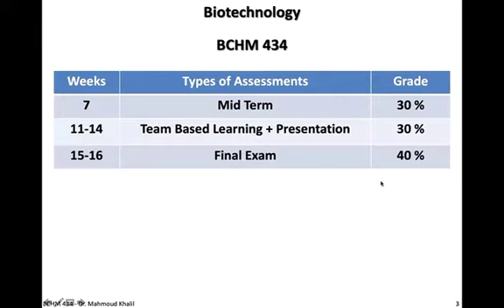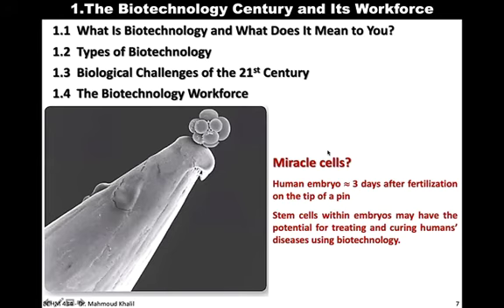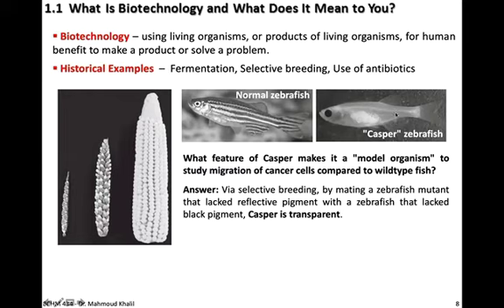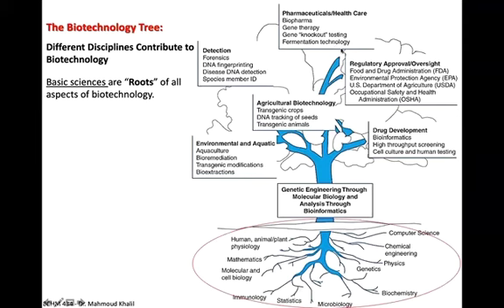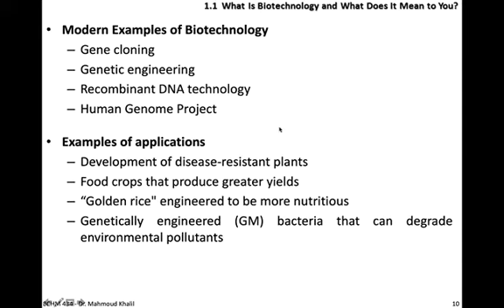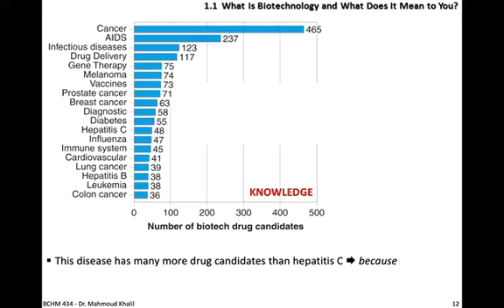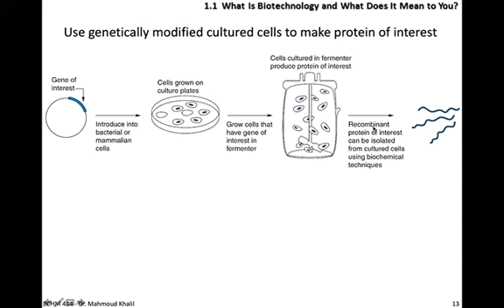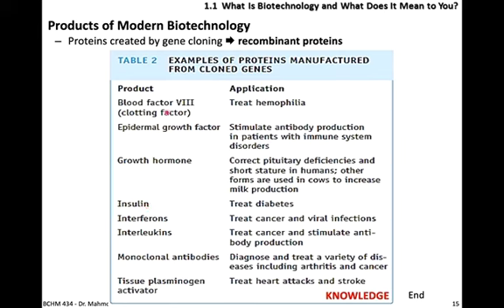Biotechnology - Slide 1-15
1.1  What Is Biotechnology and What Does It Mean to You?